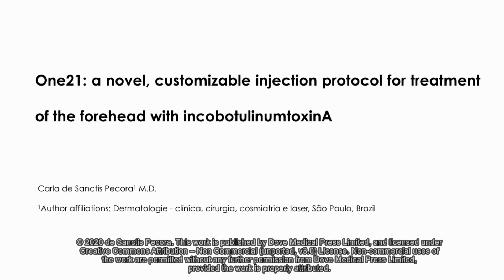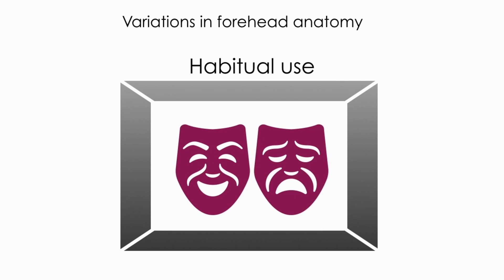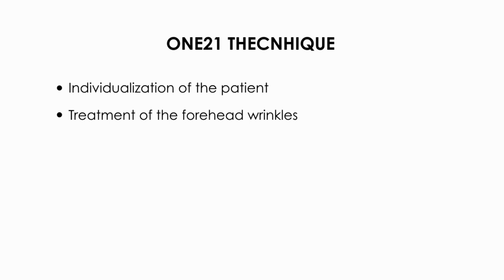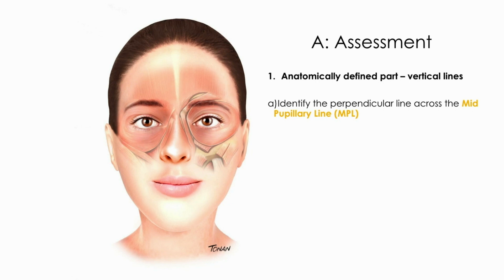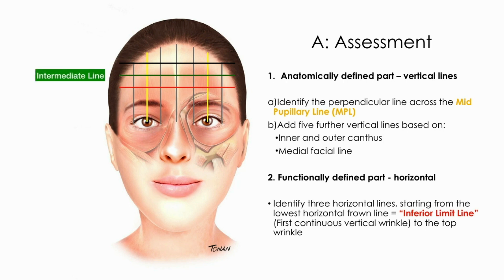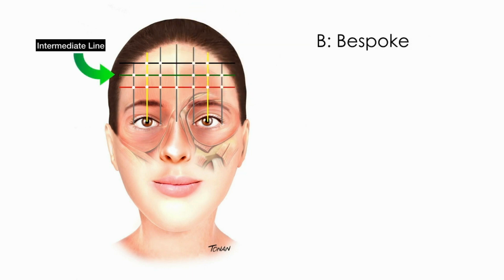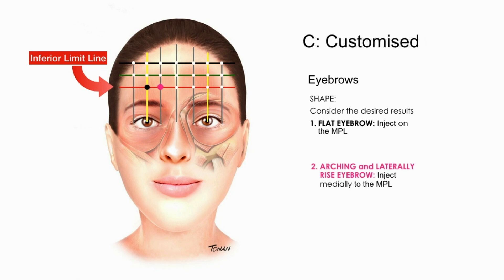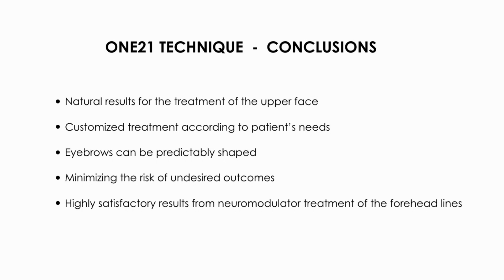One21 forehead injection with incobotulinumtoxinA - Video abstract [ID 237519]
Video abstract of an expert opinion paper "One21: A Novel, Customizable Injection Protocol for Treatment of the Forehead with incobotulinumtoxinA&rdquo; published in the open access journal Clinical, Cosmetic and Investigational Dermatology by Carla de Sanctis Pecora.

Abstract: It is well known that incobotulinumtoxinA (INCO) is an effective approved treatment for dynamic wrinkles of the upper face caused by the action of mimetic muscles over time. In doing so, it is important to maintain a balance between muscle groups and a natural facial appearance. Patients differ enormously in their facial anatomy regarding structure and function, both within and between genders, ethnicities, and age. Therefore, treating all patients with the same injection pattern and the same doses can result in undesired outcomes. There is a need for a tailored approach to achieve optimal results, as well as to increase patient satisfaction. With this in mind, the novel one21 injection technique which allows for individualized treatment has been developed for the treatment of horizontal forehead lines using INCO, resulting in a positive impact on eyebrow position and shape. This technique is the next step in a customized approach, giving natural-looking results and high patient satisfaction.